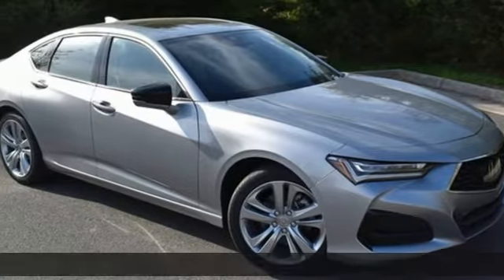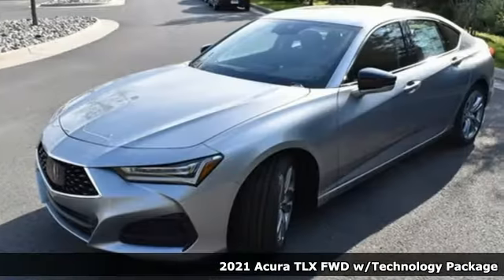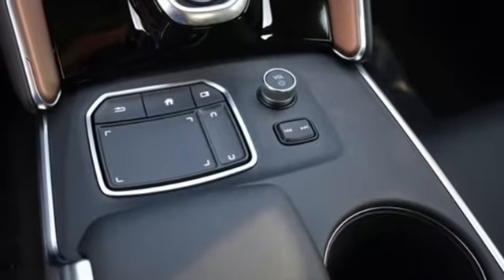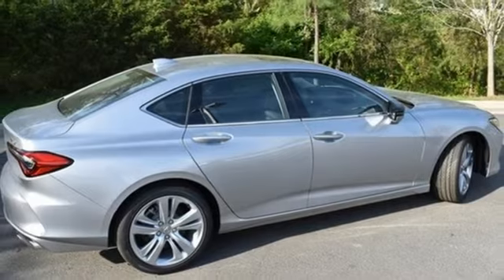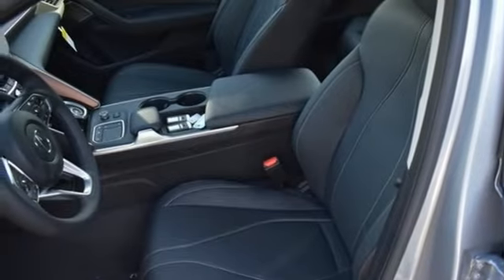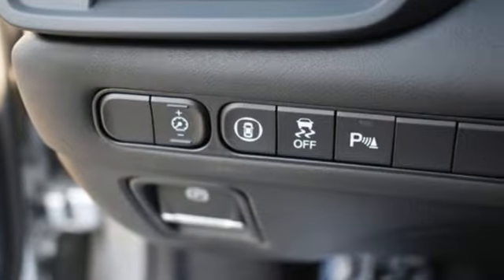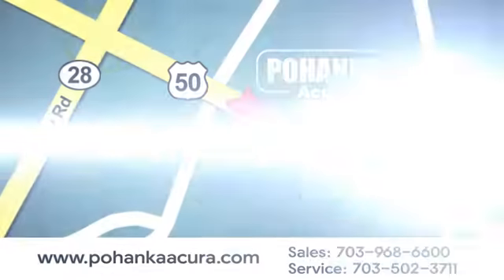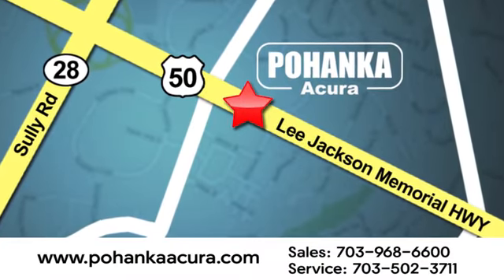New 2021 Acura TLX Bethesda Acura Washington-DC, DC AMA007070 - SOLD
Year: 2021
Make: Acura
Model: TLX
Trim: Technology Package
Engine: 2.0L DOHC
Transmission: 10-Speed Automatic
Color: Silver
Interior: Ebony
Stock #: AMA007070
VIN: 19UUB5F44MA007070
Lunar Silver Metallic with leather trimmed ebony sport seats, heated front seats, 2.0T power, technology package, navigation, power moon roof, satellite radio, and much more. brRecent Arrival! 22/31 City/Highway MPGbrbrbrWe make every effort to provide accurate information but please verify options and price with management before purchasing. All vehicles are subject to prior sale. All financing is subject to approved credit. Dealer installed options are additional. Stock photo colors, options and trim levels may vary. Not responsible for typographical errors. Published price subject to change without notice to correct errors and omissions or in the event of inventory fluctuations. Vehicles may be in transit to dealer. Vehicle photos may not match exact vehicle. Please call to confirm availability status. All prices exclude taxes, title, license, and a $899 documentation fee. Model tested with standard side airbags (SAB). Government 5-Star Safety Ratings are part of the National Highway Traffic Safety Administration (NHTSA). New Car Assessment Program **Based on model year EPA mileage ratings. Use for comparison purposes only. Your mileage will vary depending on driving conditions, how you drive and maintain your vehicle, battery pack age/condition, and other factors.

Address:
13911 Lee Jackson Highway